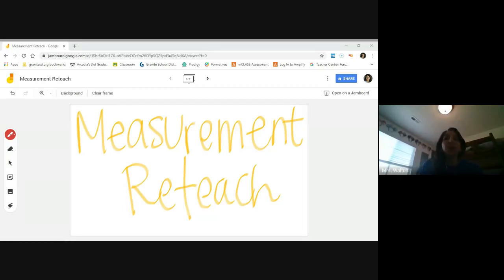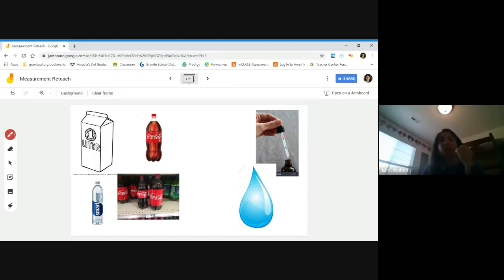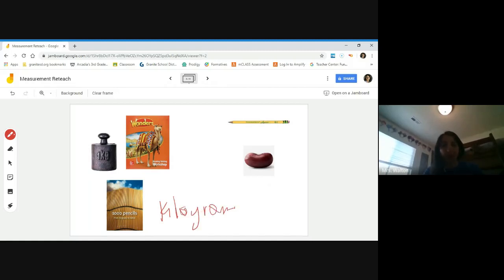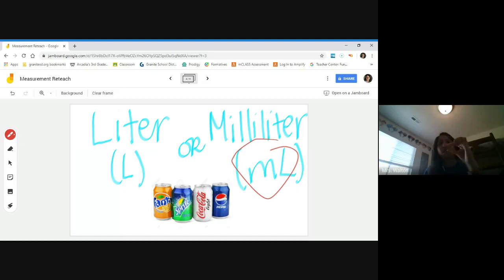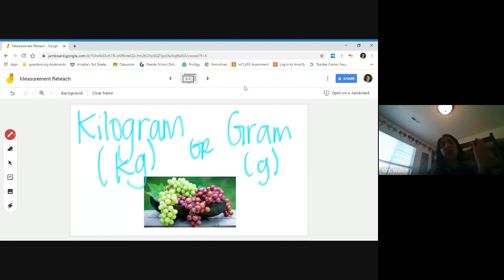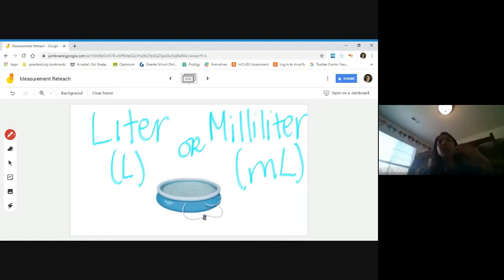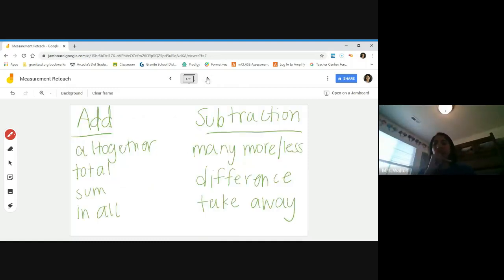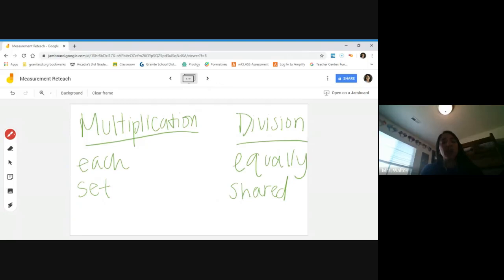Volume and Weight Reteaches